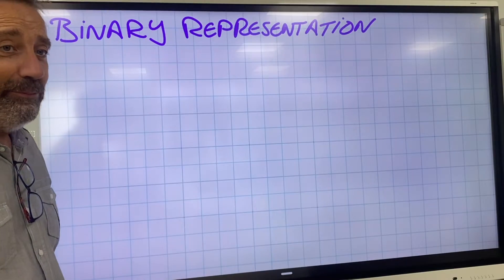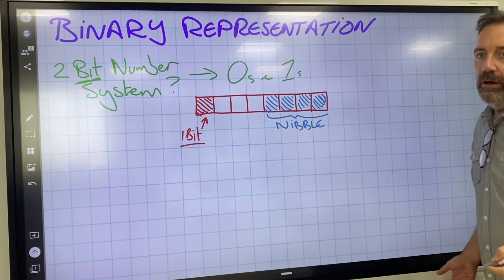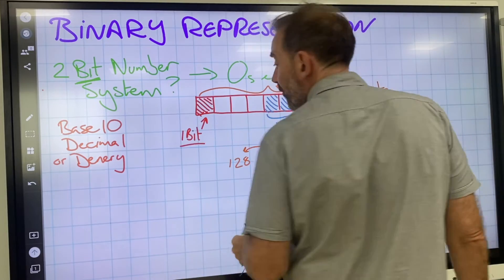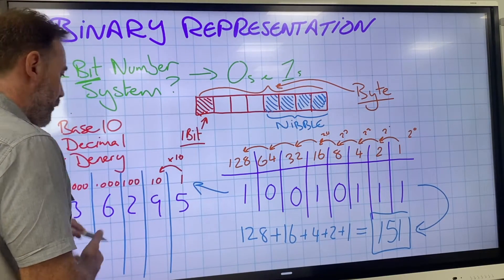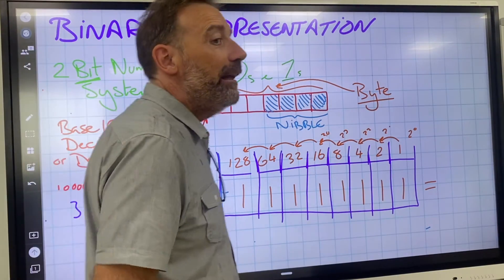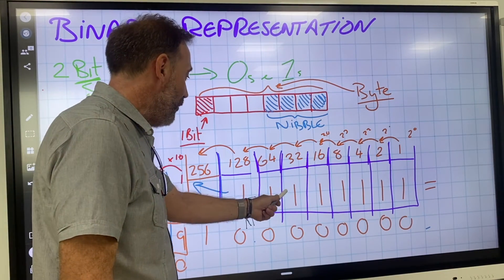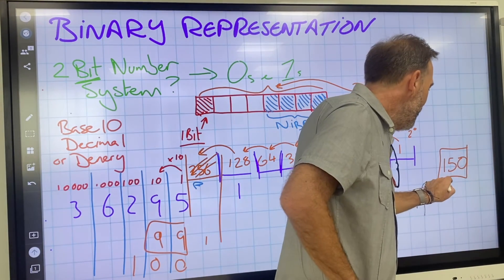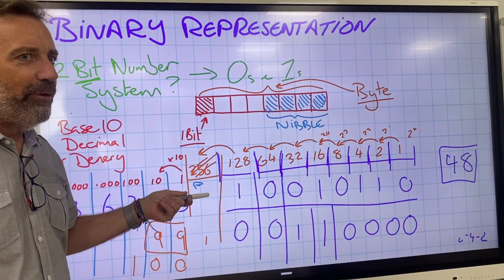Binary Numbers & 8 Bit Registers - Step-by-Step Lesson from the Classroom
"Learn the basics of binary numbers and how 8-bit registers work in this step-by-step classroom lesson! This video covers the fundamentals of binary digits (bits), how 8-bit binary numbers represent values from 0 to 255, and provides real-world examples. We'll break down the concept of binary, explain how each bit can be either 0 or 1, and show how different combinations of bits form numbers used in computing and digital electronics. Perfect for beginners or anyone looking to strengthen their understanding of binary systems in computer science!"